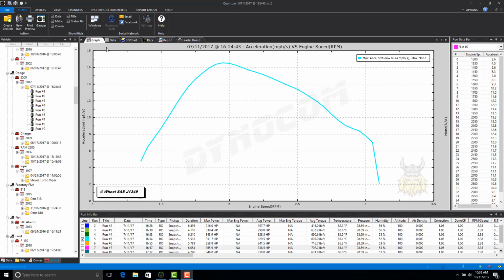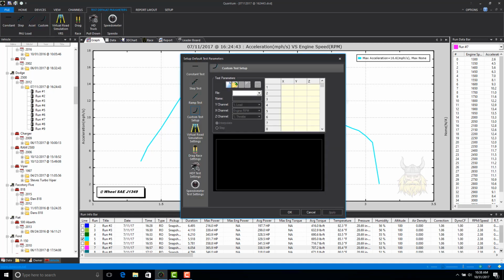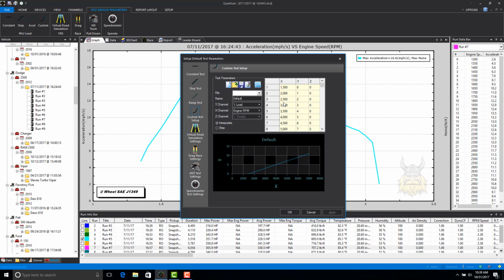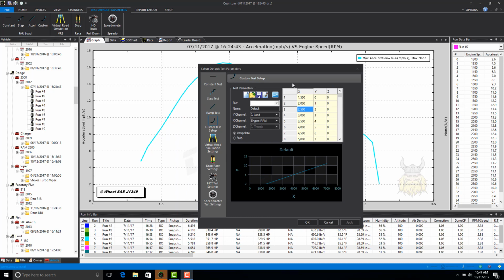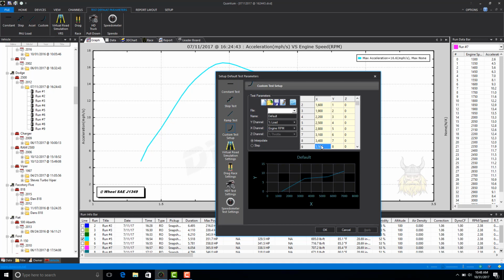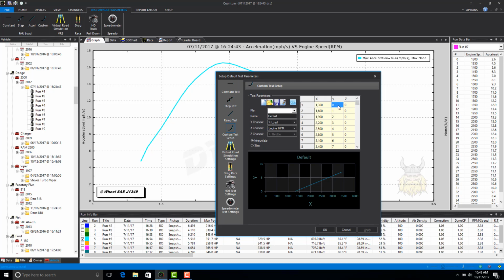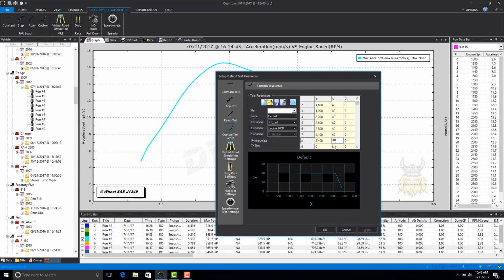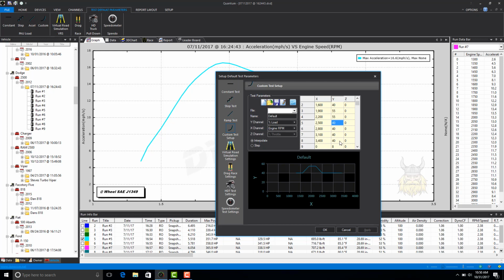Problematic Torque curves and how to deal with them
Vehicles with peaky or non linear torque curves (acceleration curves) are a challenge to extract max HP and Torque from.  Using the Custom PAU test is your best bet to deal with these types of vehicles.